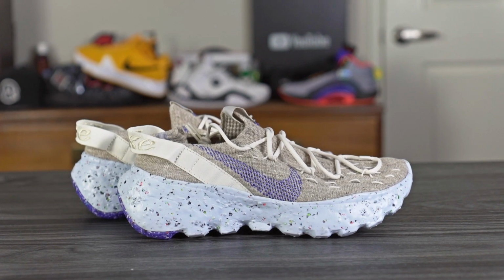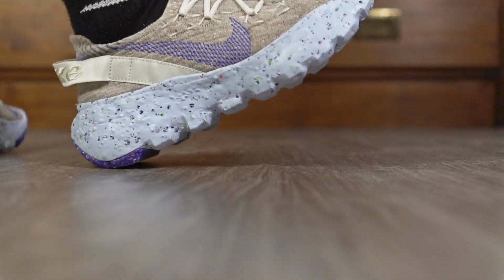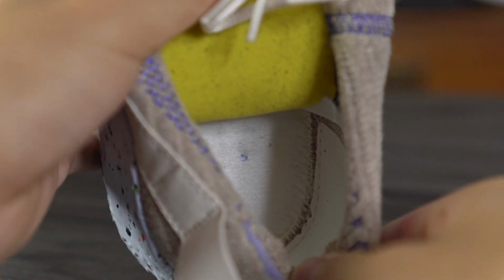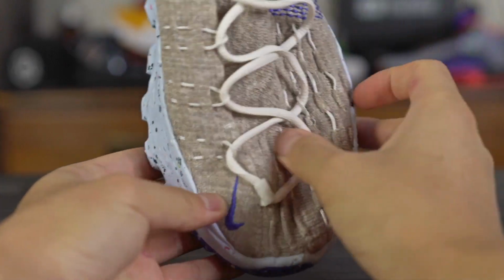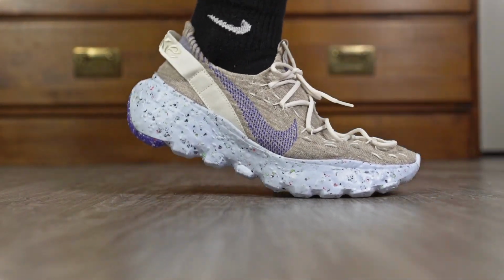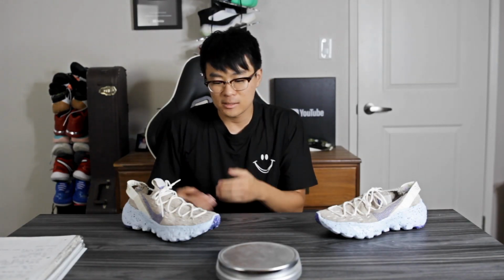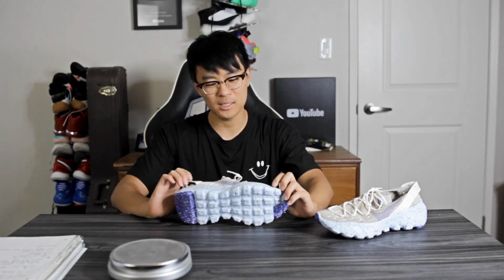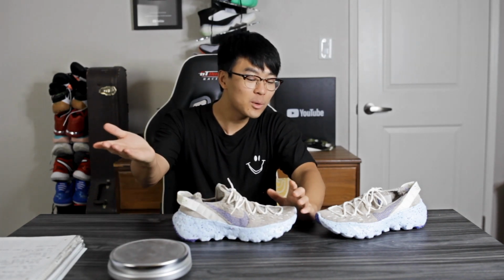Nike Space Hippie 04 Review! Is it COMFY?!